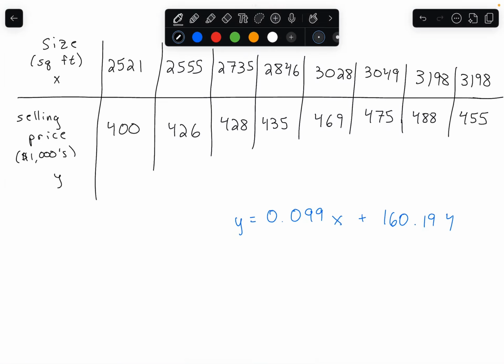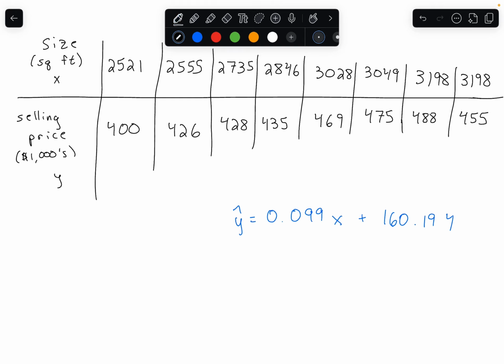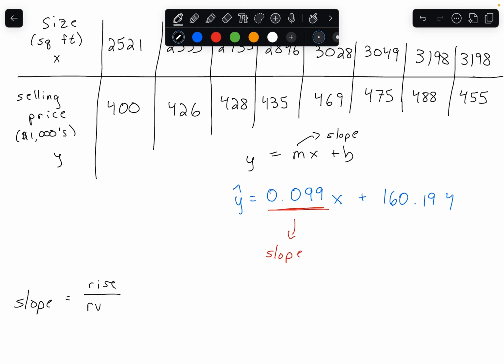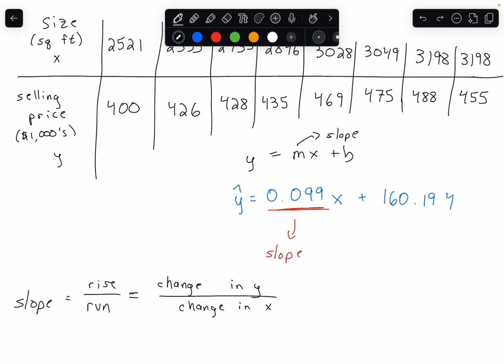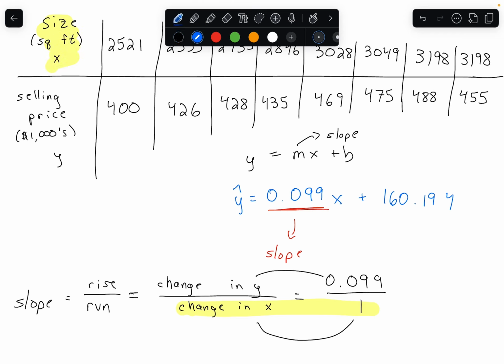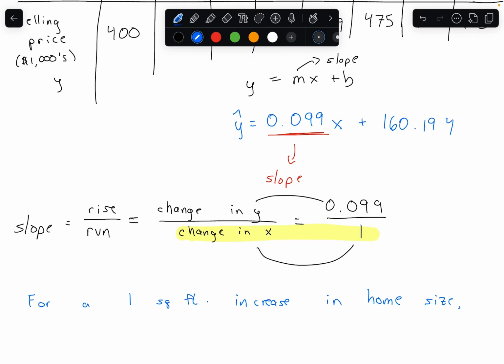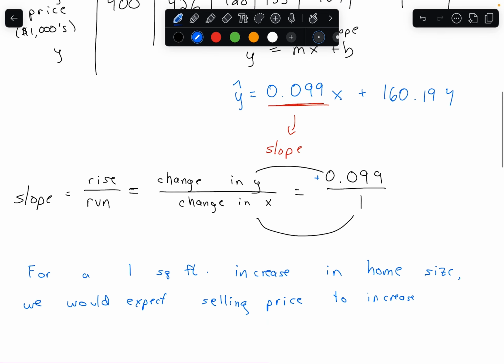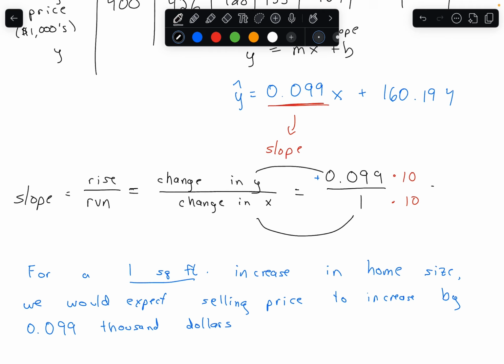8-2-3 interpreting slope